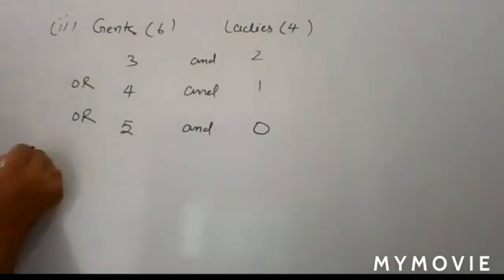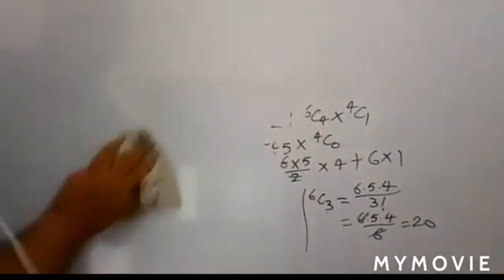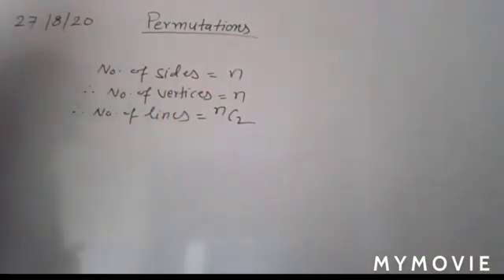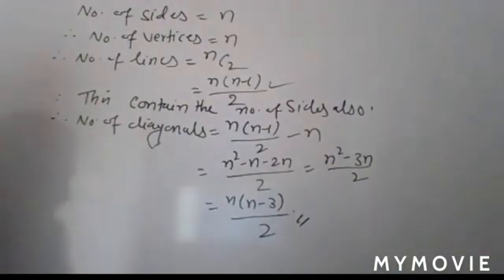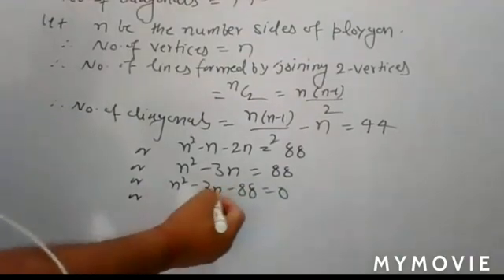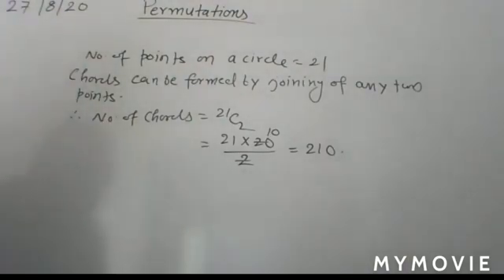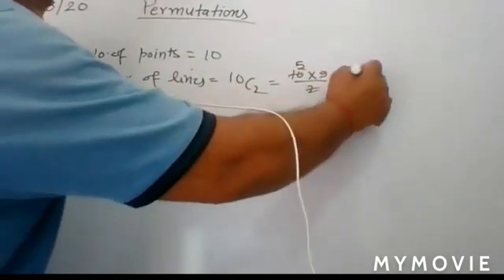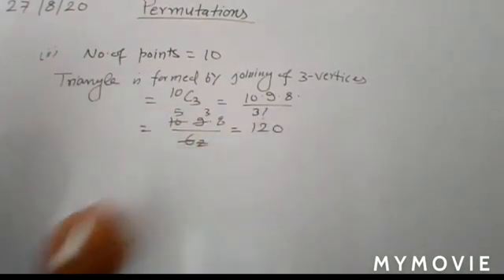Combinations 04 by Sameer Sir